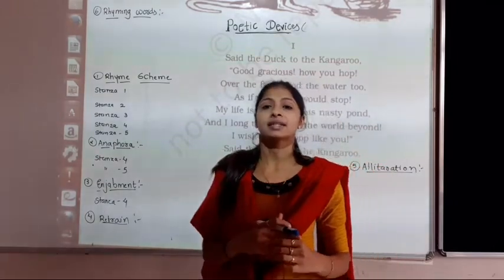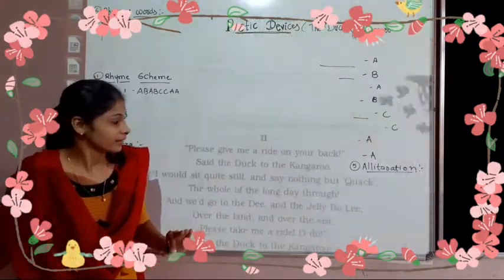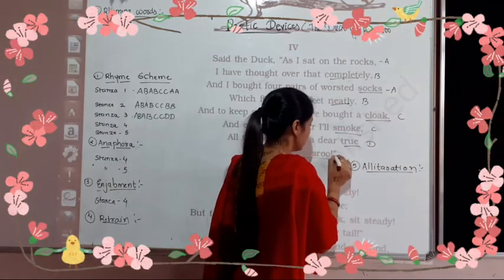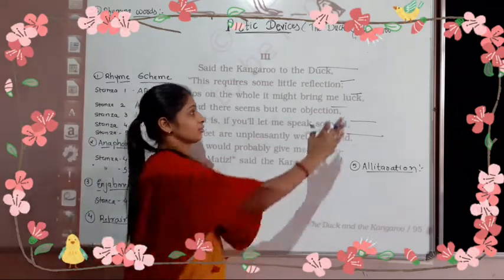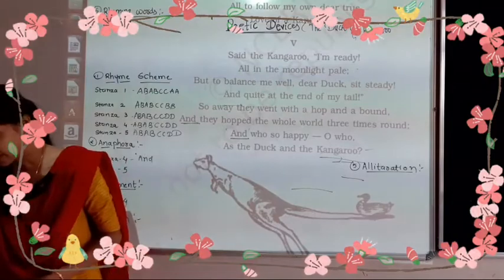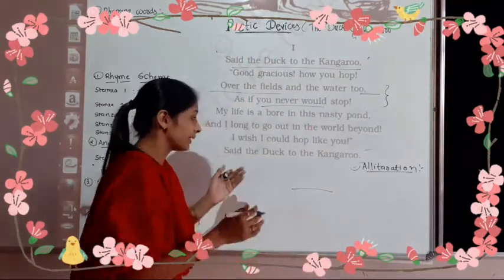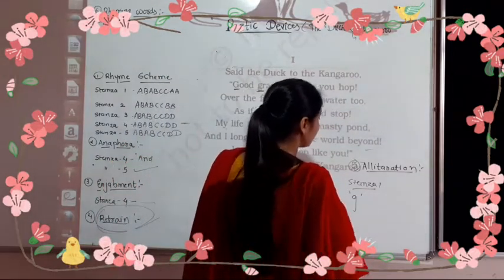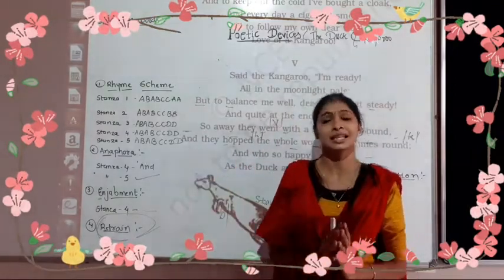Class 8(English) poem: 6 The Duck and the kangaroo'(part-4) Poetic Devices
Honeydew textbook